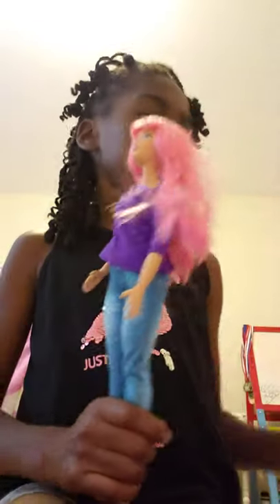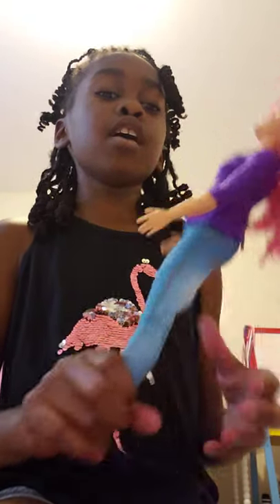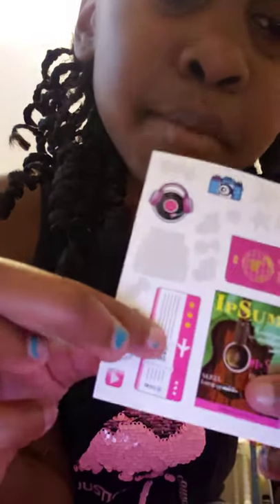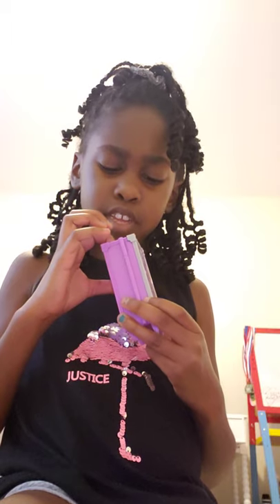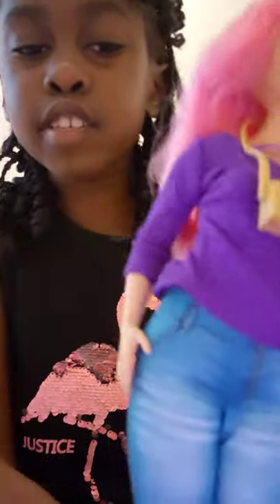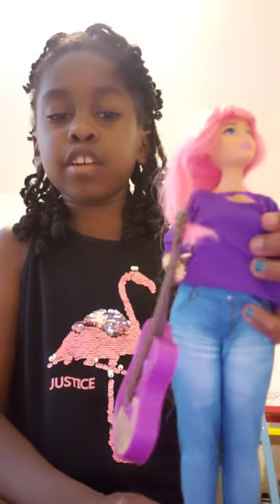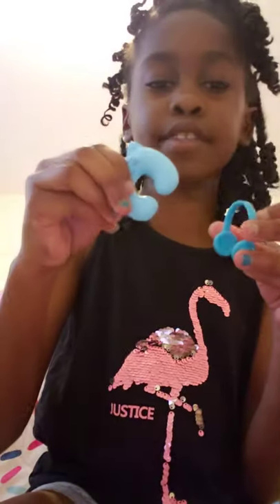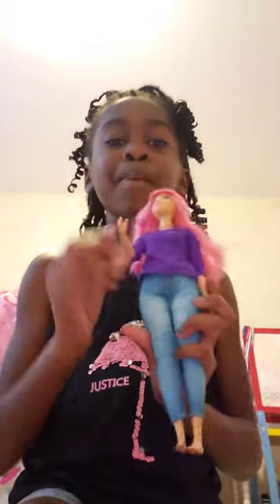Barbie and daisy airport set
daisy airport set